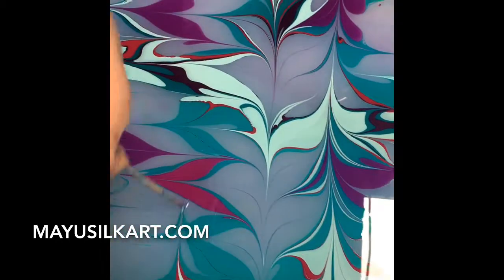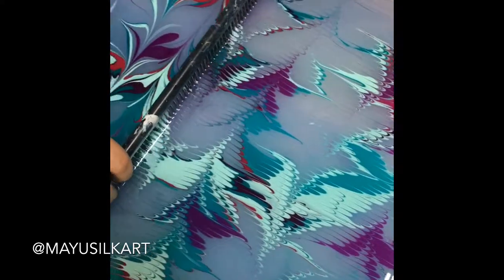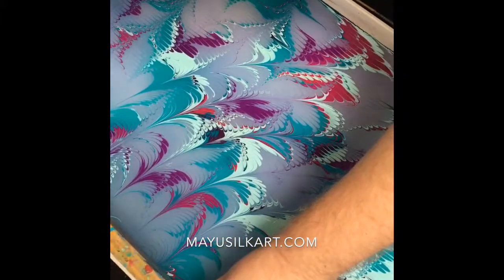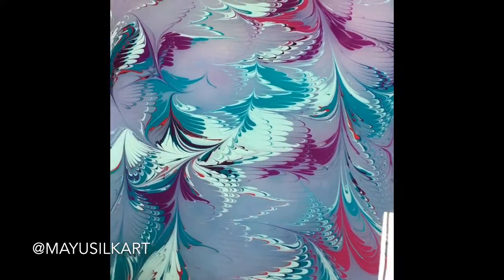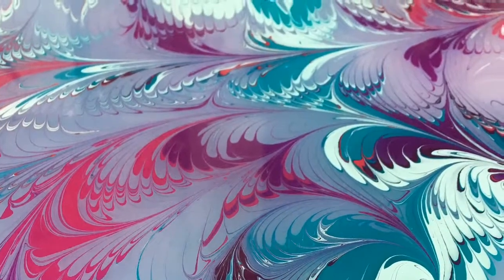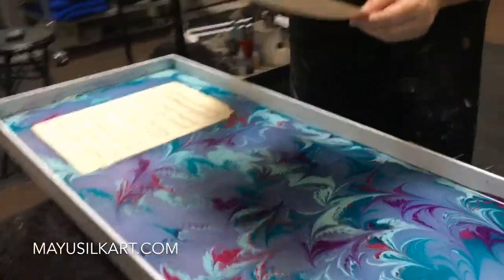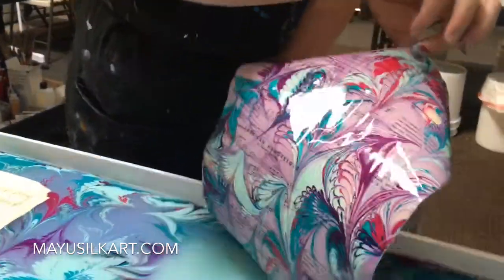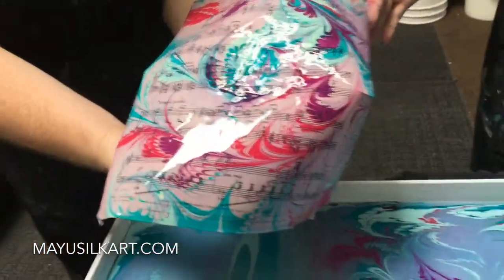Marbling on Sheet Music - Sara’s Ode to Gram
Sarah and Nick visited the Mayu Silk Art studio and created in one of a kind hand-painted silk scarf using the art of water marbling. Afterward, Sarah created a very special design to be printed on vintage sheet music that had belonged to her grandmother back in the 1950s.
Gram is now gone, but the gift of music continues to bring joy to the world through the talents of her students, and in the memories of those who loved her.